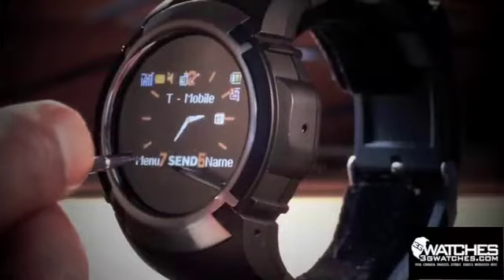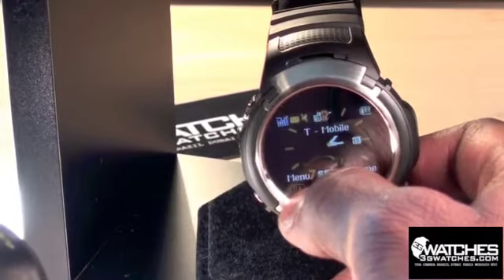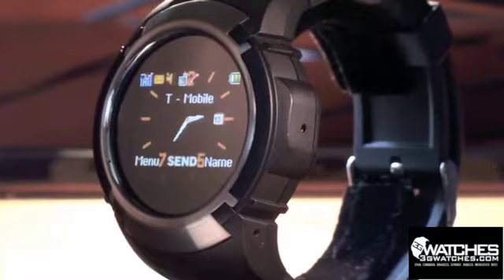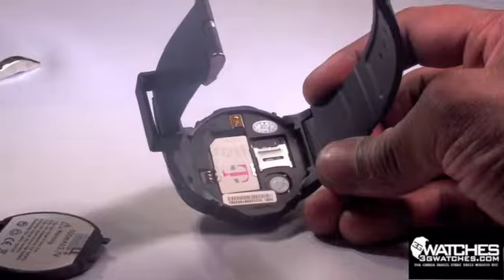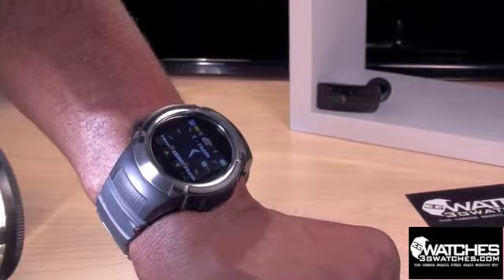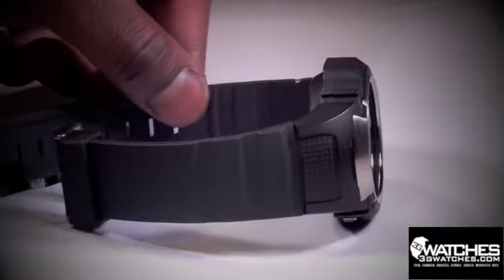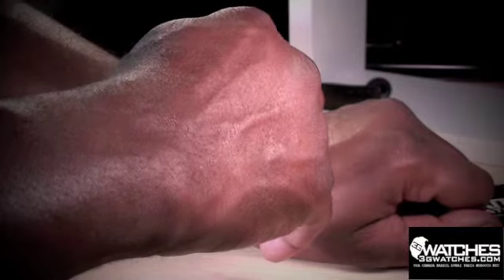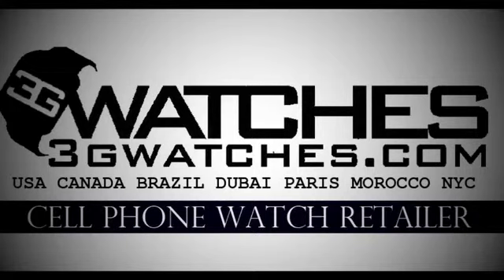3G Watches Amazing Olympian Cell Phone Wristwatch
3G Watches releases the Olympian Cell Phone Wristwatch which we feel is one of the best watch phones made to this day. It has the most responsive touch screen and get better reception then most smartphones. The Olympian Watch Phone has a built-in Mp3 player, video player, speakerphone, camera, video recorder, WAP Internet, Bluetooth and more. 3G Watches is your leading cell phone wristwatch retailer and distributor in the US. the most trust USA based phone watch retailer.